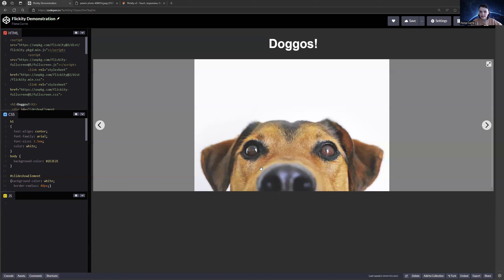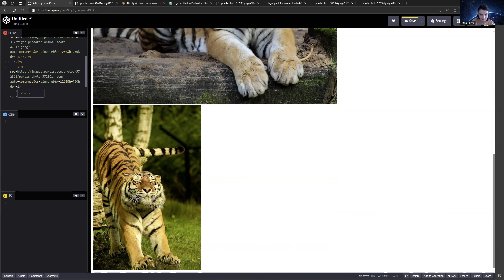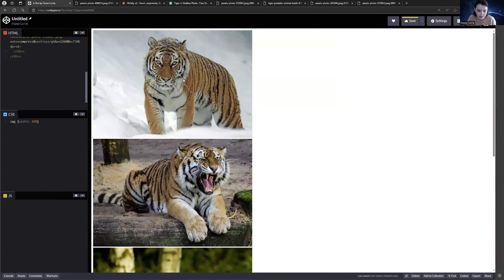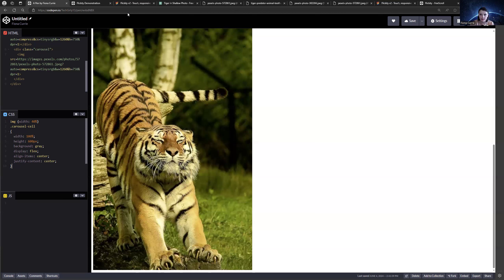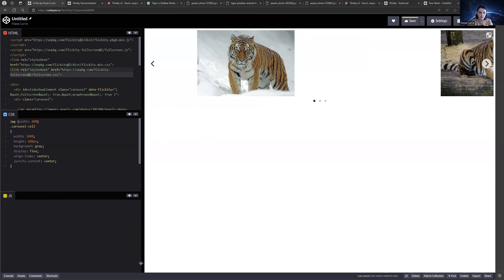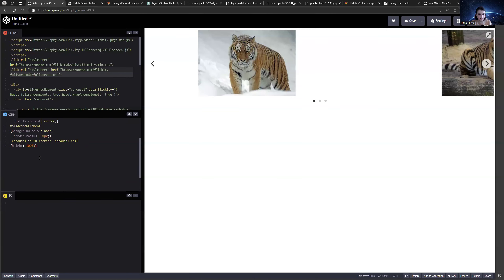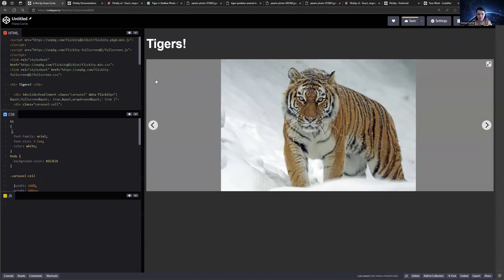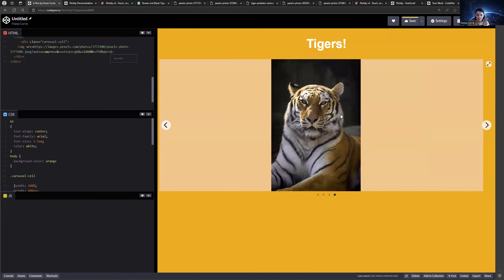Flickity Tutorial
I have made a simple (25 minute) tutorial on how to make a flickity carousel and modify its appearance! Feel free to watch it!